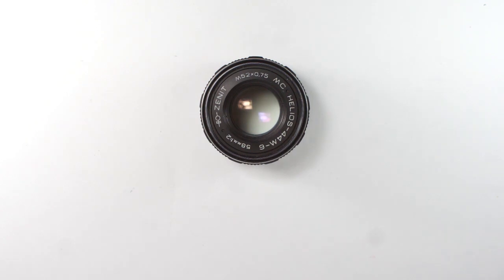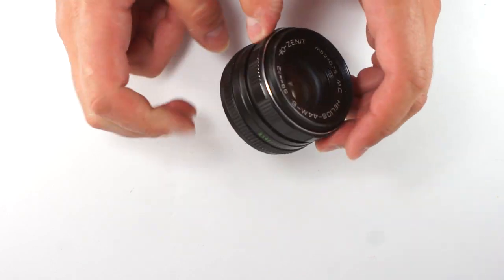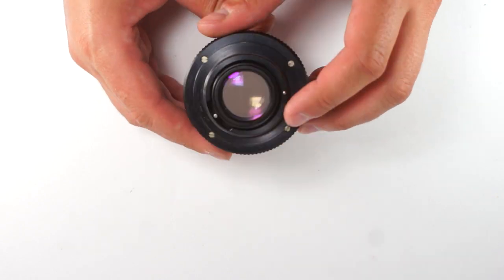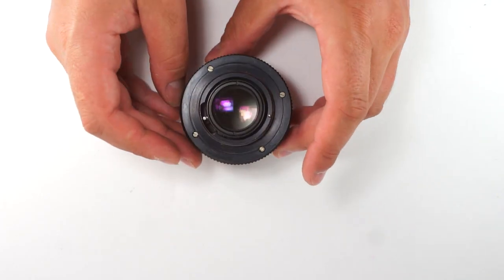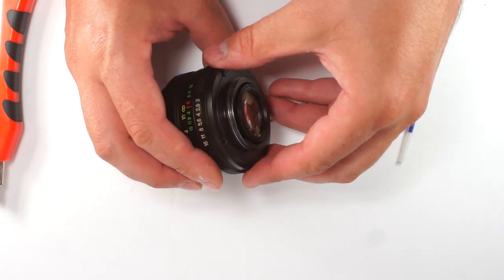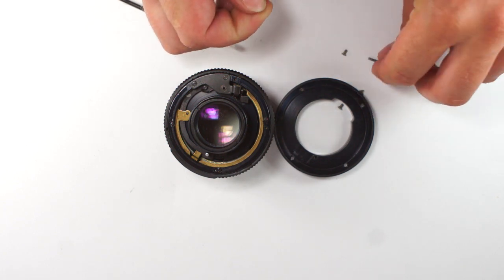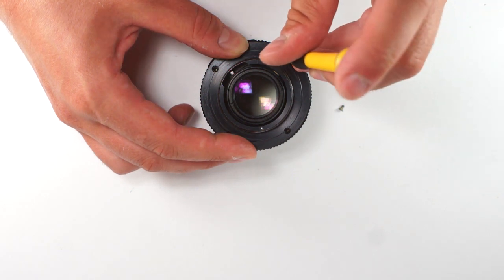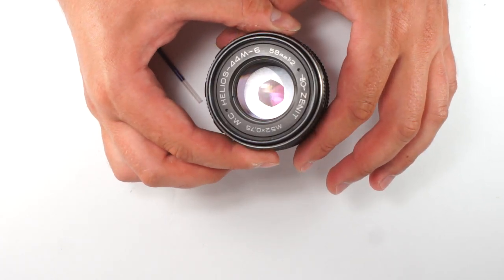How to fix Helios 44m series lens manual aperture control issue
Detailed instructions how to fix auto mode on Helios 44m-4, 44m-5, 44m-6, 44m-7 and 77m-4 russian lenses and make it work in manual mode. I'm professional russian lens seller/repairer. If you are looking for tested russian lenses, please visit my eBay stores at: